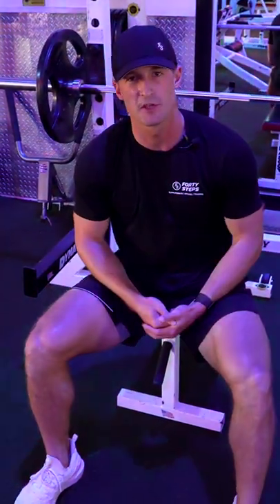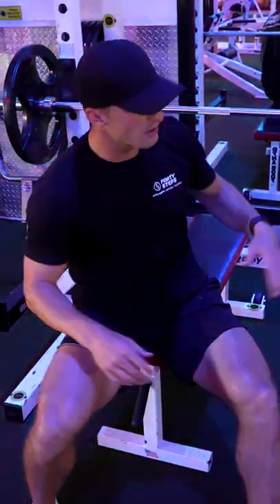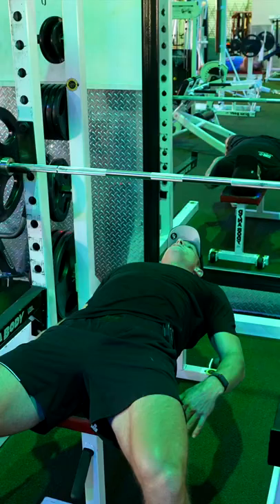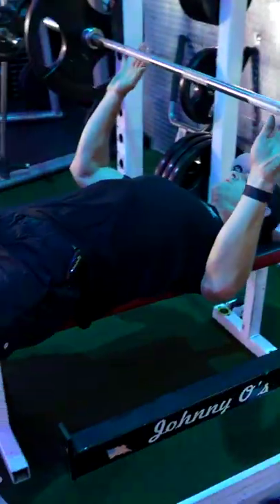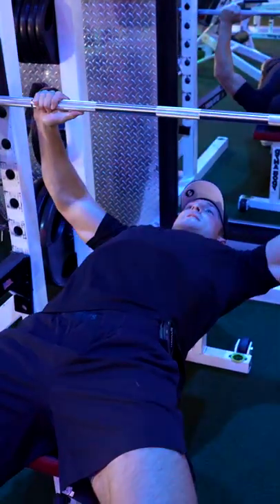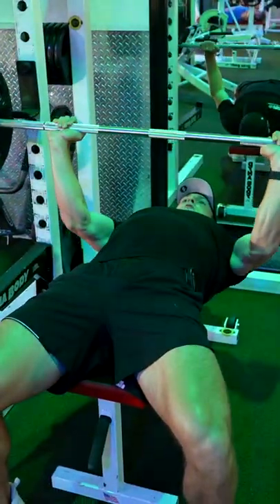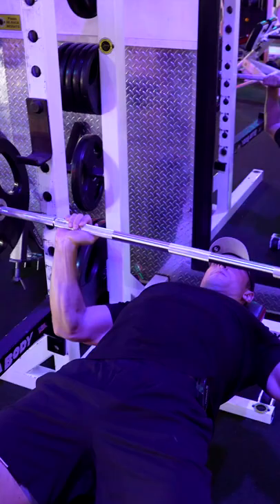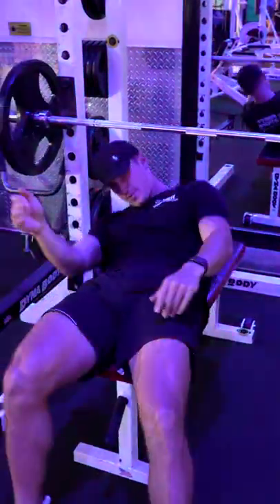How To: Barbell Bench Press